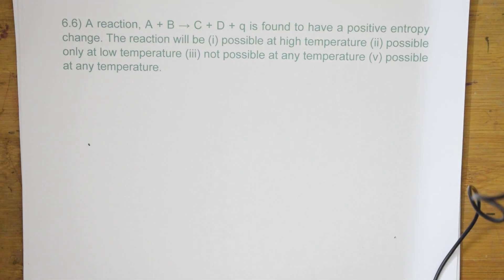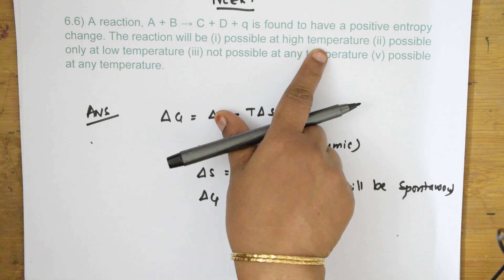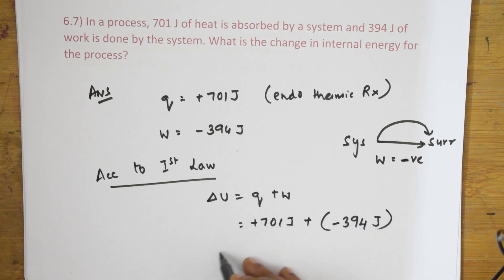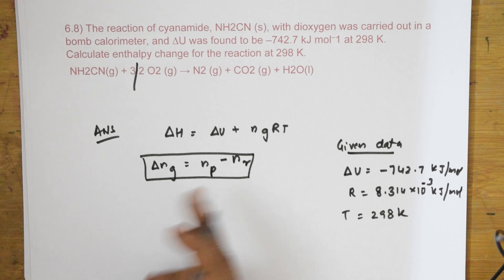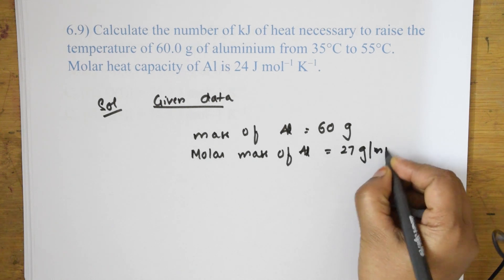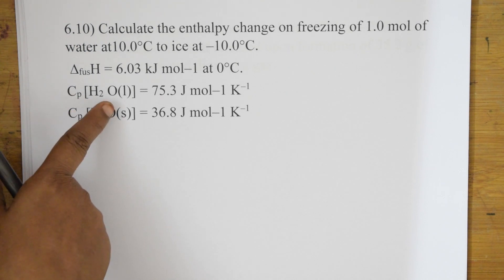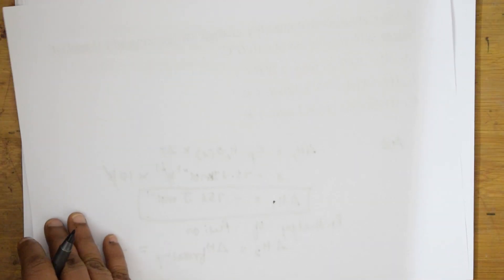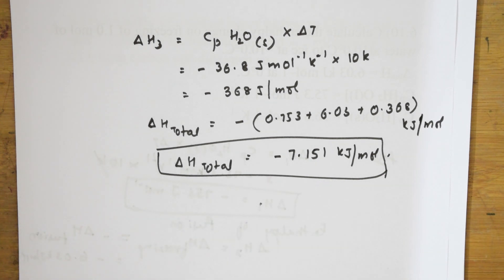NCERT Numericals solved - 1 |Chemistry chemical Thermodynamics|CBSE grade XI